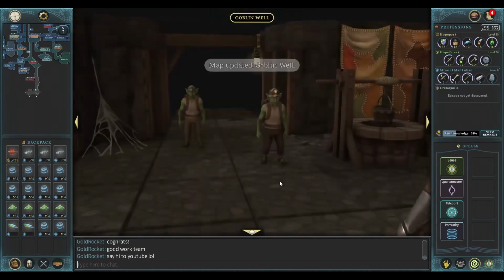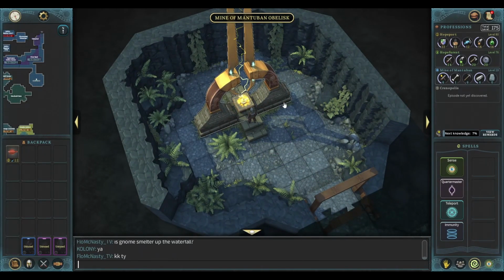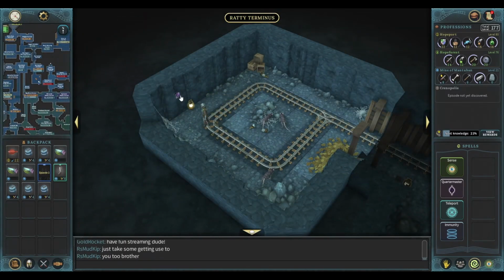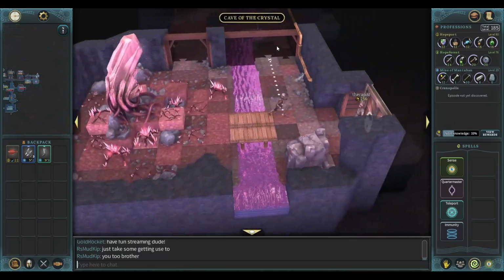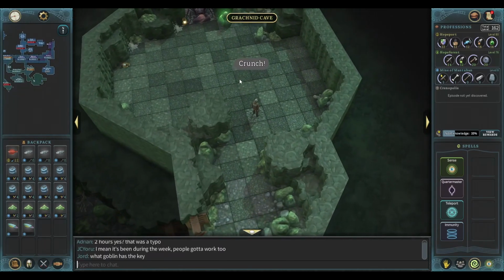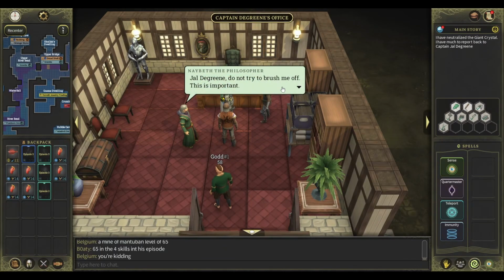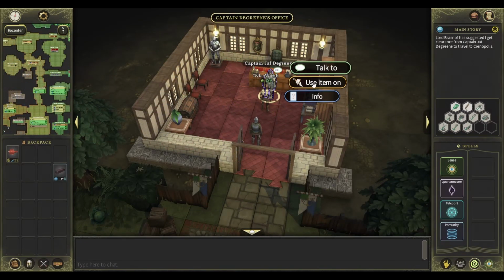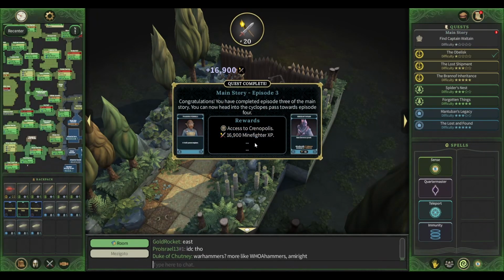Main Story Guide - Mantuban - Brighter Shores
Here's a quick guide to speedrun The Mine of Mantuban and unlock Episode 4: Crenopolis

Chapters:
00:00 The Goblin Well
01:59 The Waterfall
03:25 Cleansing
06:28 The Horn
07:43 Crenopolis

This is a Brighter Shores video.